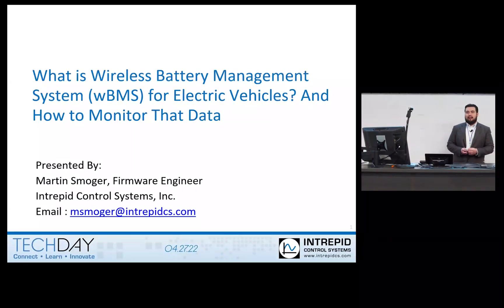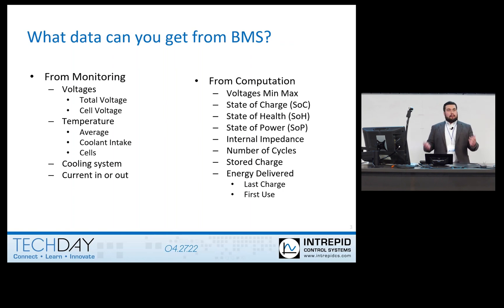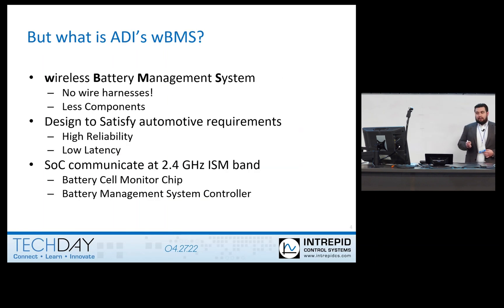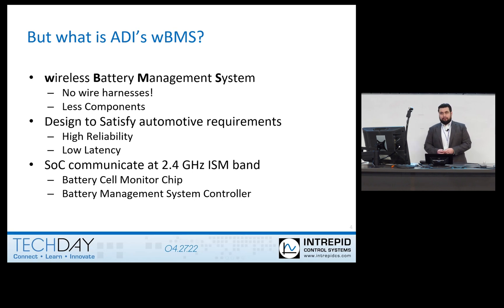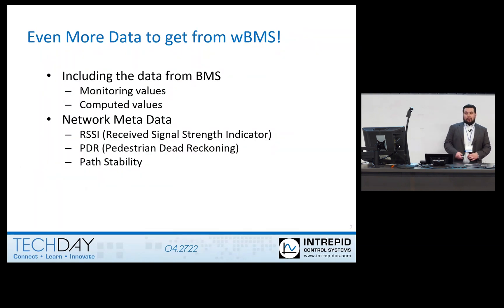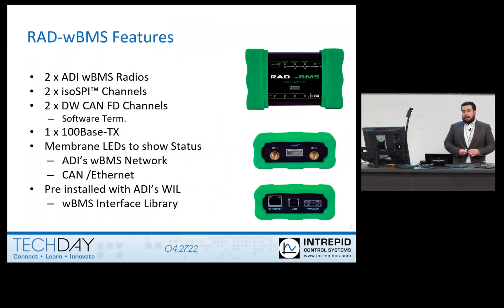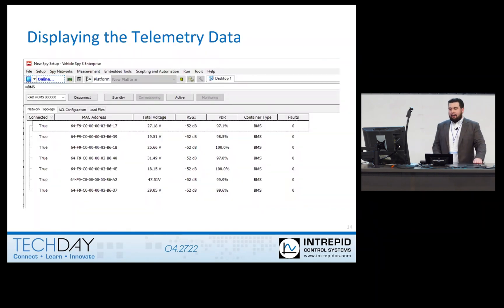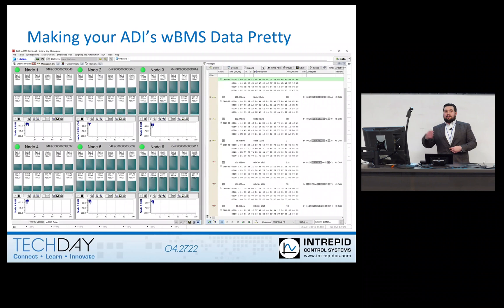What is Wireless Battery Management Systems (wBMS) for Electric Vehicles? (Intrepid Tech Day '22)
Intrepid has partnered with Analog Devices to create a state of the art battery cell measurement and network testing tool using the wBMS (Wireless Battery Management Systems®) technology. See the features, applications and operation of the RAD-wBMS tool.

The RAD-wBMS comes pre installed with ADI’s wireless interface API (WIL) allowing easy control of the ADI wBMS network. RAD-wBMS combines Analog Devices’ wBMS technology to deliver a complete solution for monitoring critical parameters of battery systems in real time using Vehicle Spy 3 software. Parameters monitored include cell voltage, cell current, ambient temperature, cell/unit voltage, impedance, and temperature. The RAD-wBMS is compatible with many battery chemistries such as VLA, VRLA, and Li-Ion battery types.